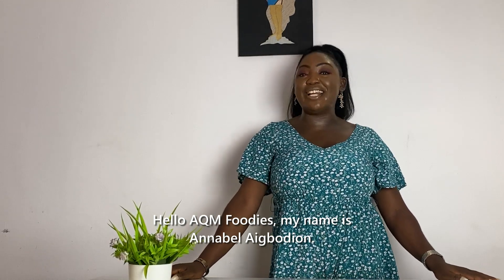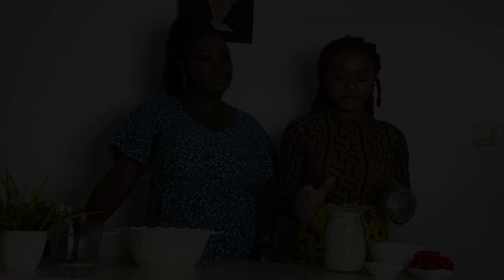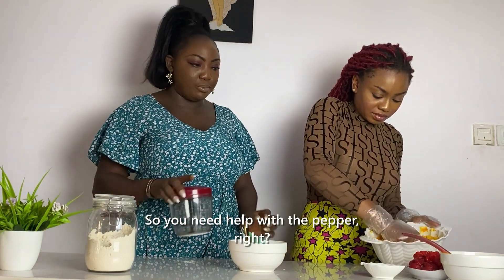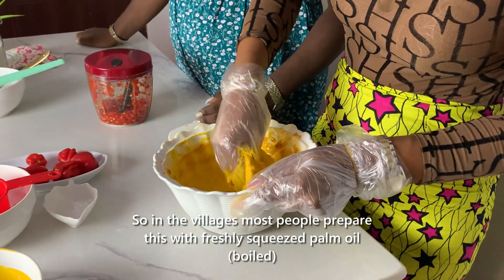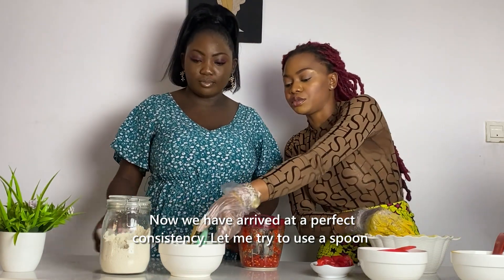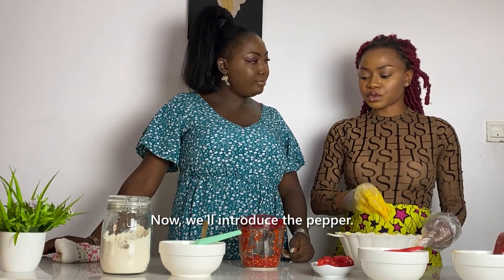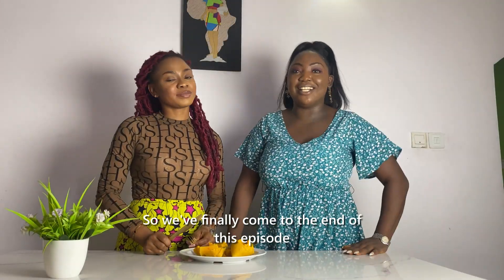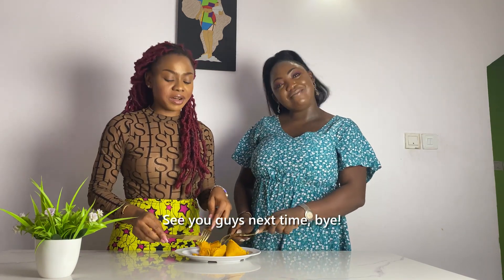The Easiest Way To Make Okpa at Home | Okpa Enugu State W/@anniesquickmealchannel1466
I hope you enjoyed this premium content. (You better! Cos I spent several hours creating it 🙄😂)

Ingredients:
Bambara Nut (Okpa) Flour
Hot Water
Palm Oil
Pepper
Salt

Can I Be Your Favourite Person, If You'll Promise You'll Be MINE? 🫶🏽✨ Let's follow each other on INSTAGRAM

SKIN: If you love the glow✨, you should definitely check out my skin care brand 👉🏽

For Brand Exposure, Influencing & Strategic Partnerships, hit me up ASAP